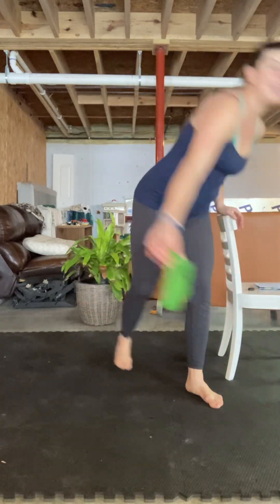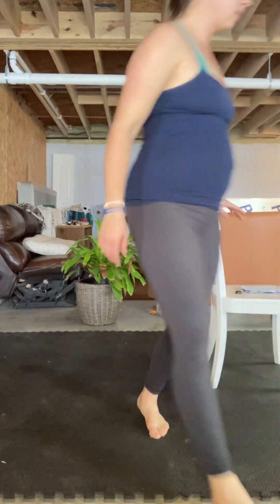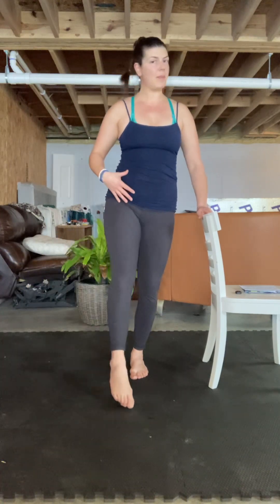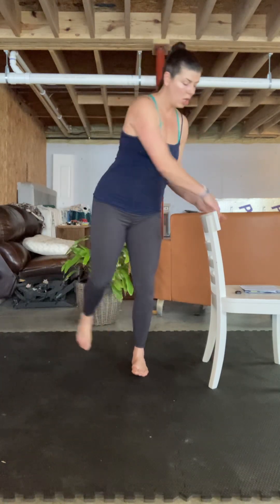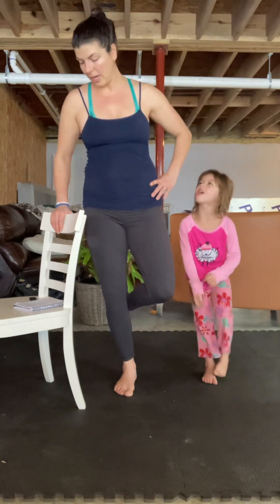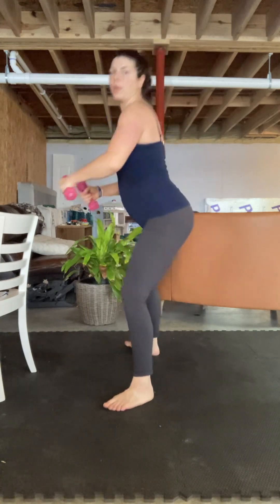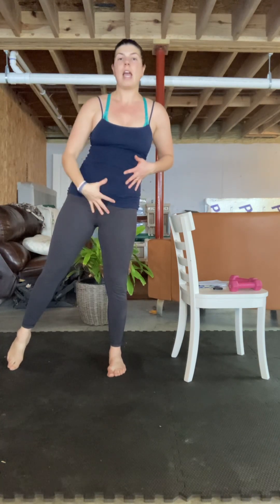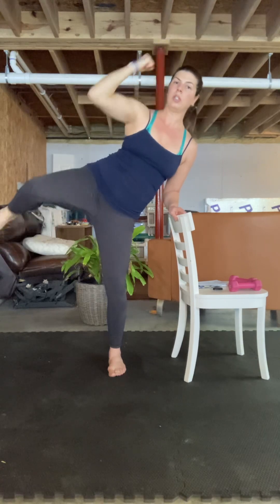Standing Booty & Legs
Join Kaitlin in this pregnancy & postpartum, diastasis safe workourt routine. Be sure to hrsn your guidebook today so you can learn the science behind proper core engagement during pregnancy & postpartum.

|| Kaitlin Spano is a certified Prenatal & Postnatal Fitness Coach helping moms prepare their bodies for pregnancy, labor, birth and motherhood. She helps mothers navigate nutrition to increase energy & reduce weight gain during pregnancy while navigating weight loss while breastfeeding.

|| RESOURCES:

PREGNANCY FITNESS JOURNAL
POSTPARTUM WORKOUT GUIDE:

|| TOOLS:

Resistance Bands
Pilates Ball
Arm/Ankle Weights
2-3lbs Weights